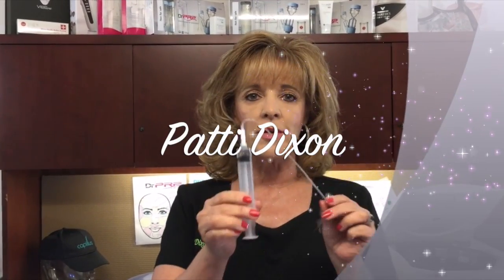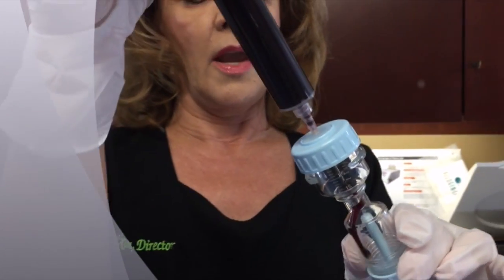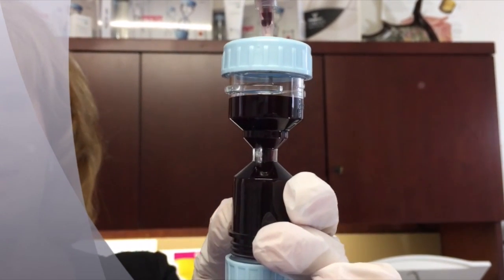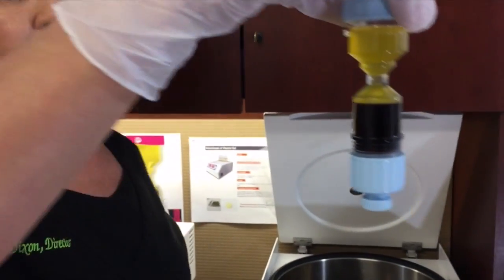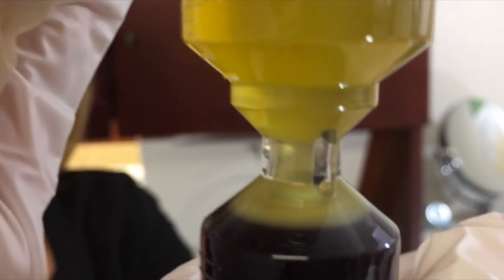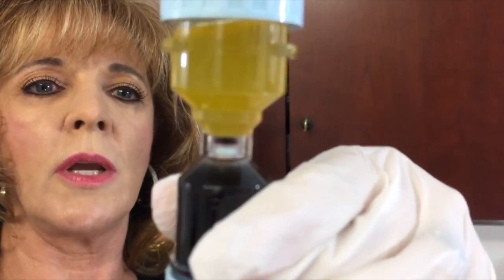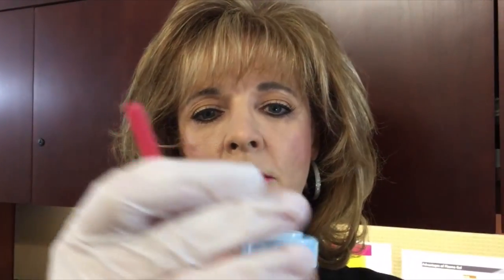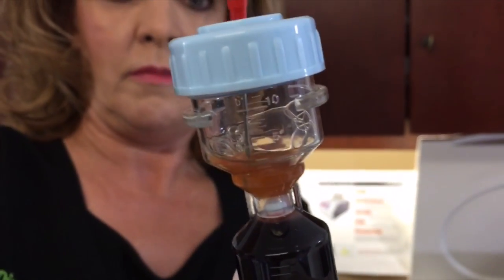How to prepare Platelet Rich Plasma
- Watch the video to learn how DrPRP USA's innovative Platelet-Rich Plasma Kit saves time and effort for hundreds of physicians who're offering PRP injections for skin rejuvenation, orthopedic healing as well as hair restoration.